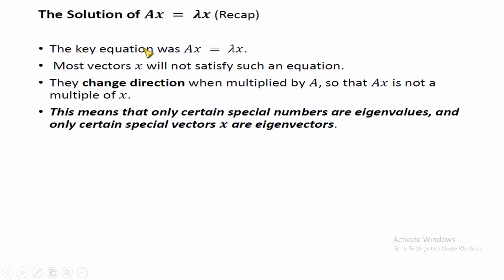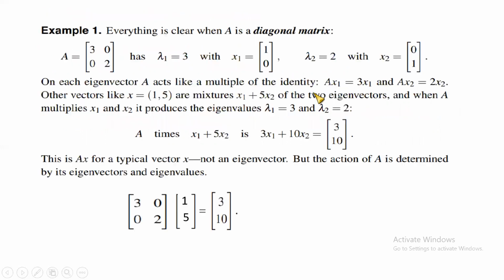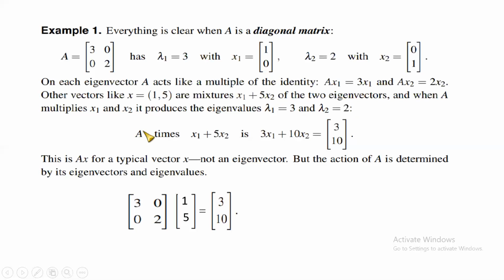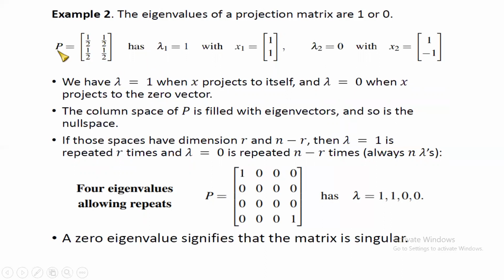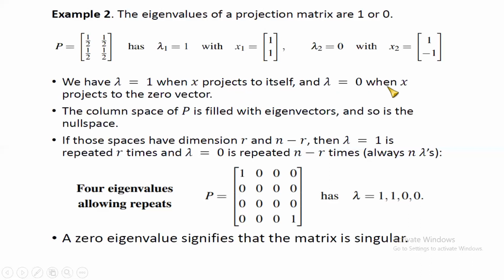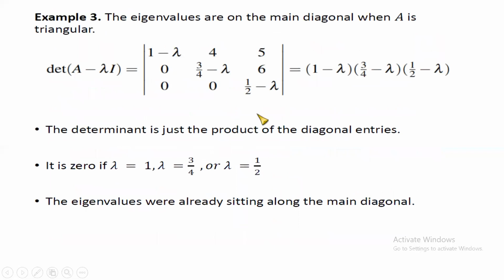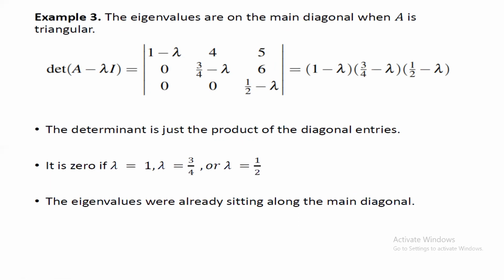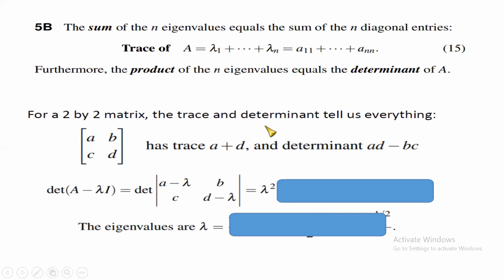ESLA MOD5 LEC3 PART1 3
Module5:
Lecture3: EIGENVALUES AND EIGENVECTORS:-INTRO-part1